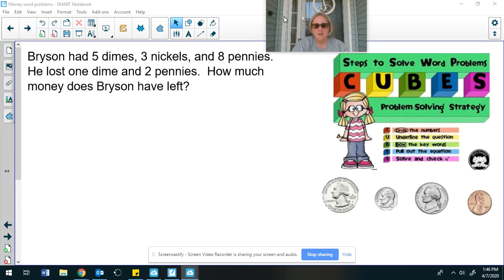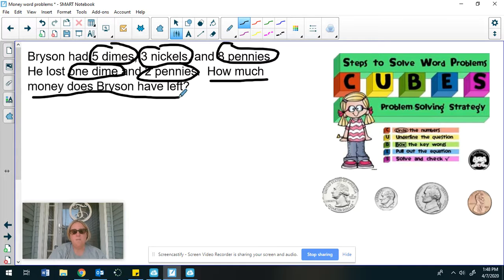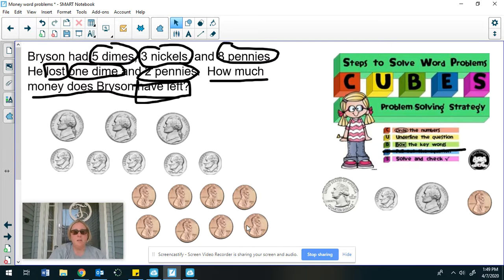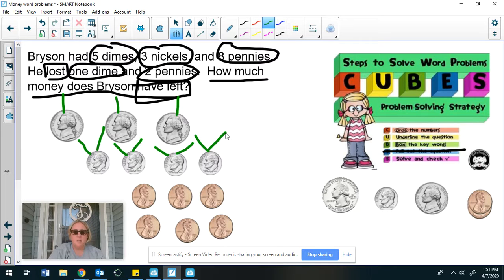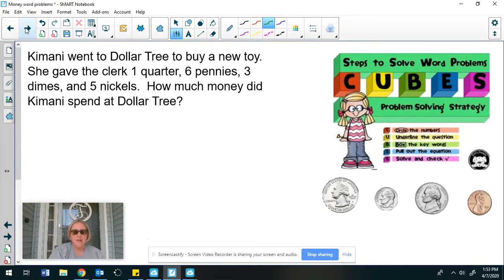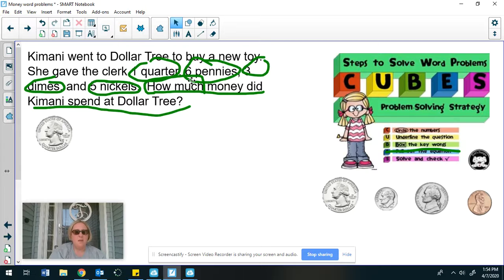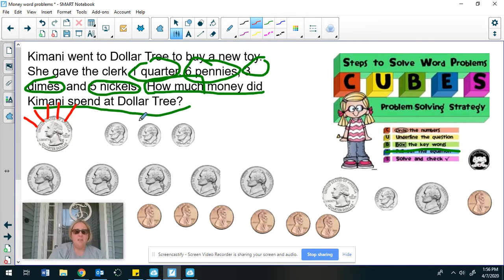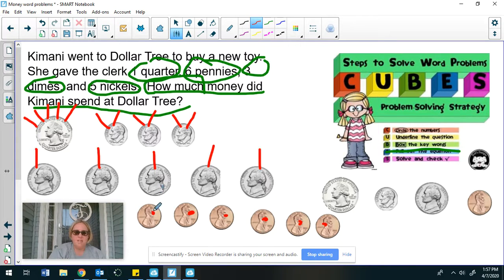Money Word Problems Part 2